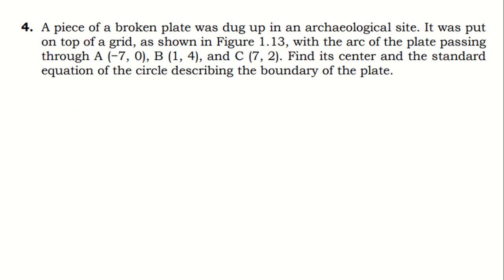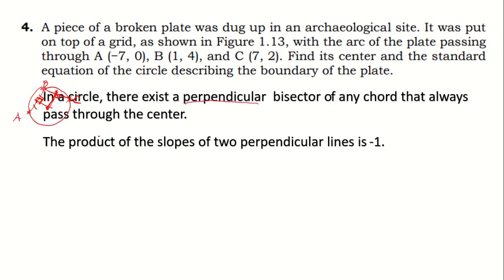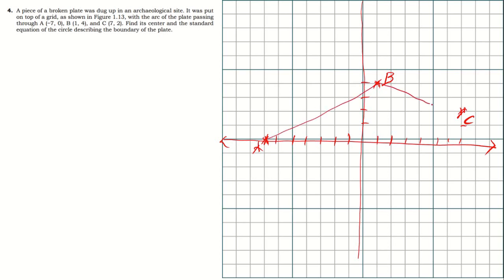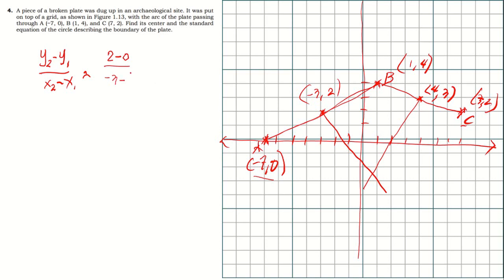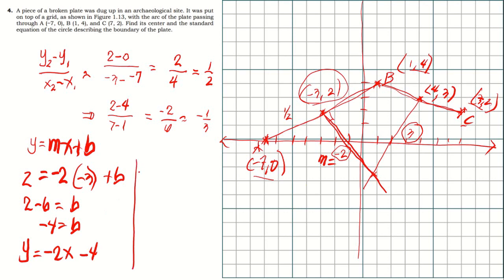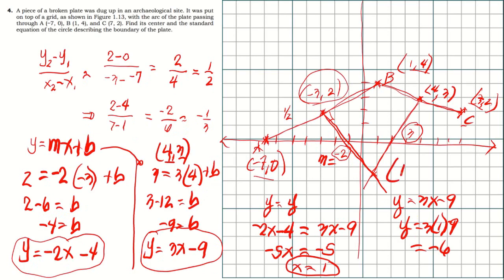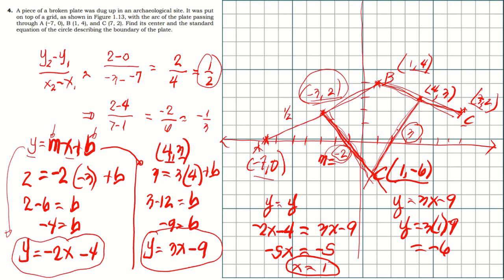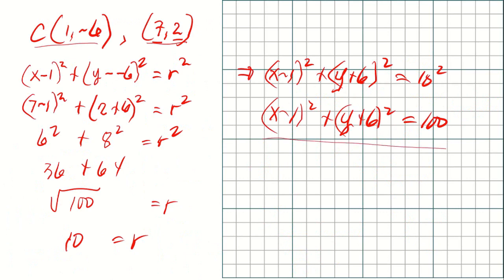Week 6 Precalculus Video 2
Module 6 Word Problems in Conic Sections
Precalculus Week 6 SHS
Word Problems Involving Circle